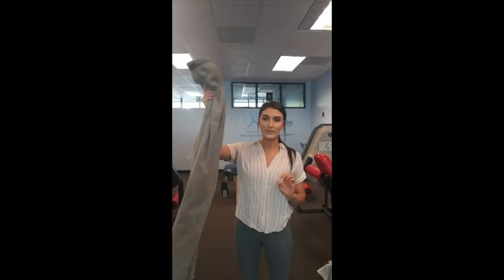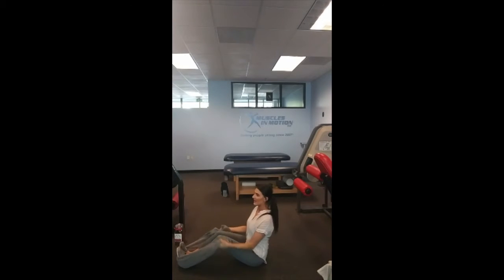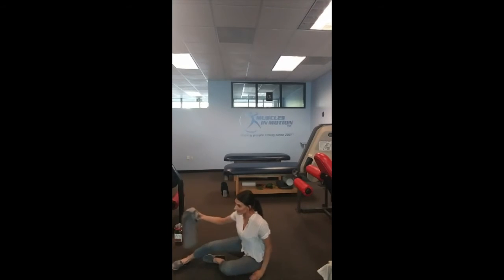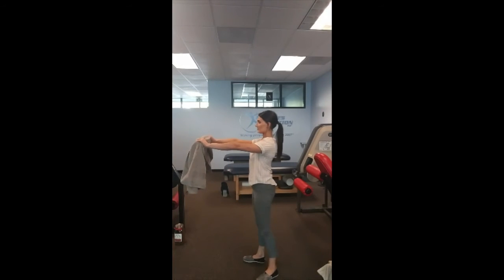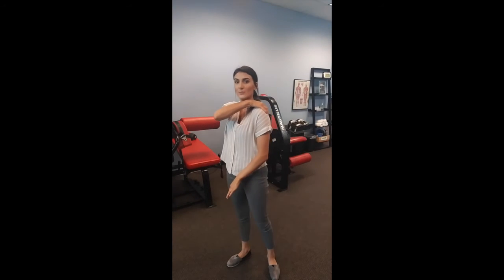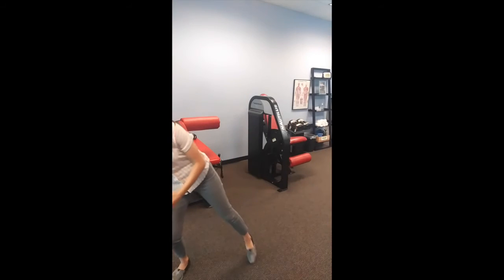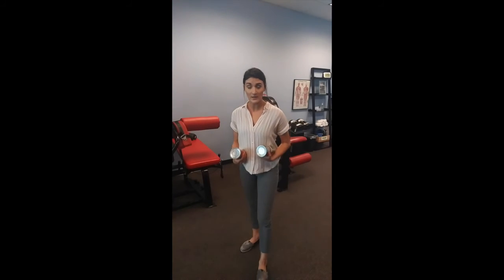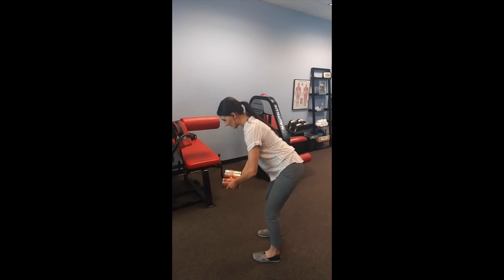Travel Series: Pulling Exercises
Target muscles: Upper back & shoulders

Exercises included in video-
1. Static Row with a towel
2. Static Rear Delt Fly with a towel
3. Rear Delt Fly with weights